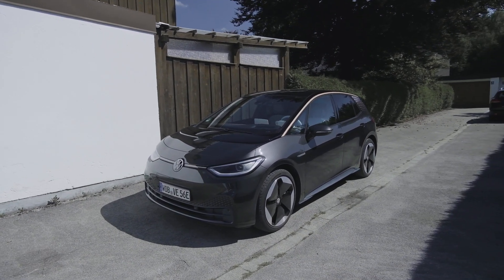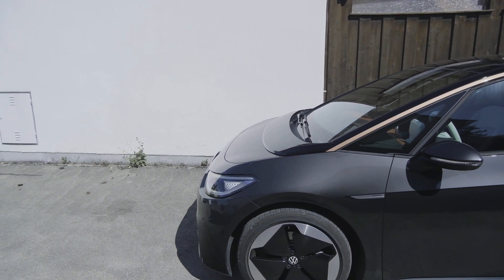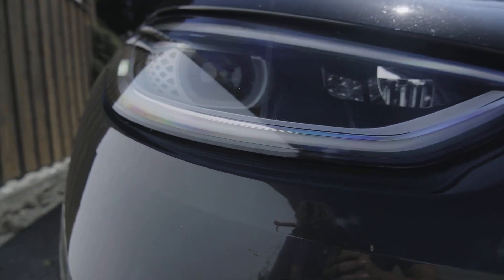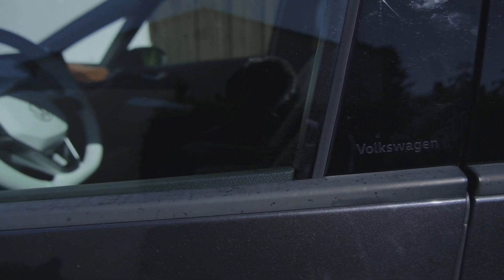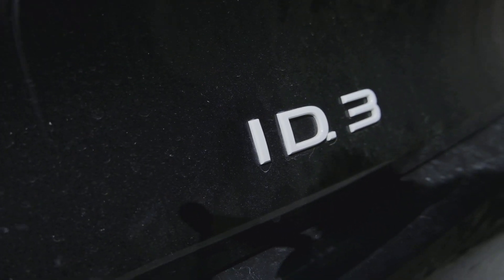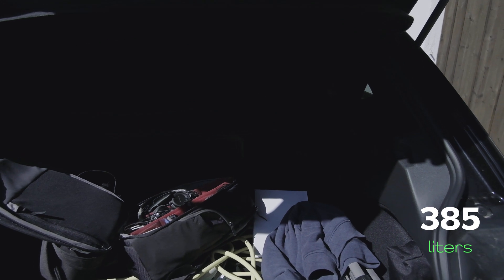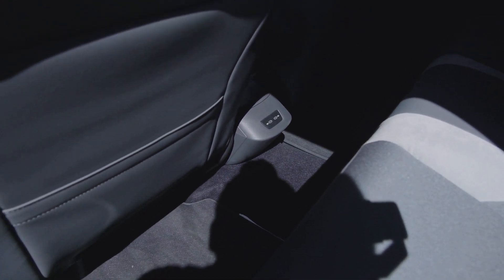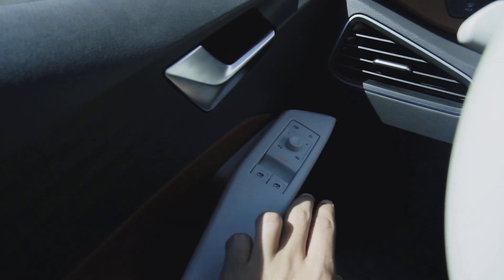Volkswagen ID.3 Pro 58 kWh 204 HP walkaround & review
I had not been able to get a Volkswagen ID.3 to review in Romania, but thanks to Kyle from Out of Spec, I was able to drive one for a few days in and around Munich. The car was almost faultless in its operation over my time with it - not even the infotainment acted up - and it just really got under my skin. My tester was also the quickest ID.3 currently available, because it had the 204 PS motor, but because it had the smaller 58 kWh battery pack, it was 140 kg lighter; this really showed both in terms of acceleration, as well as general agility and handling.

Presented, shot and edited by Andrei Nedelea.